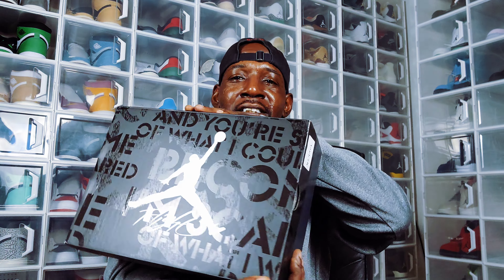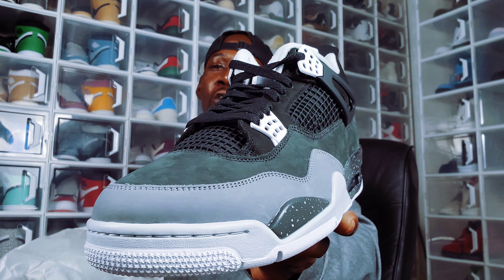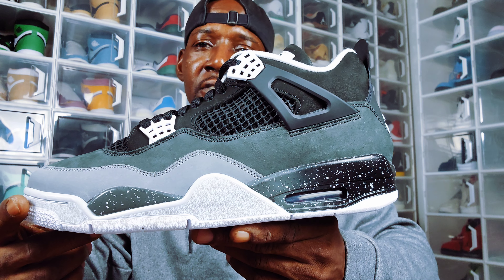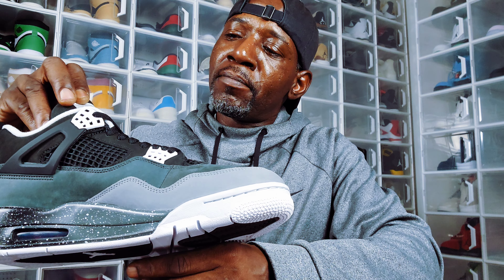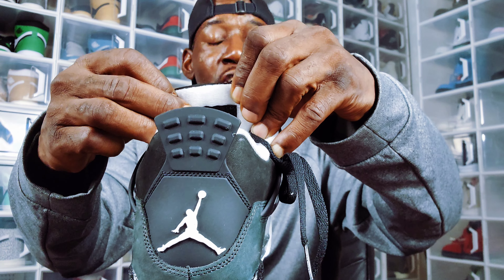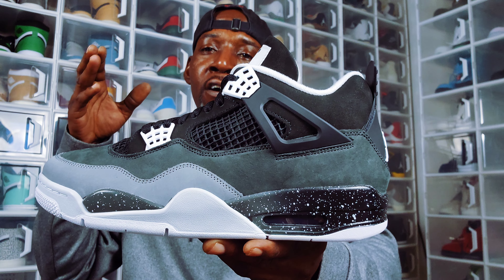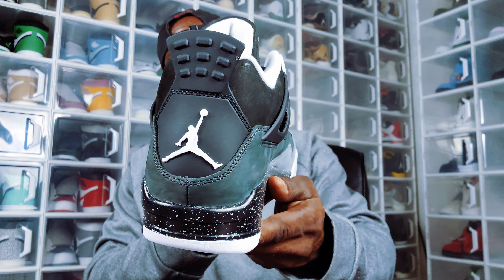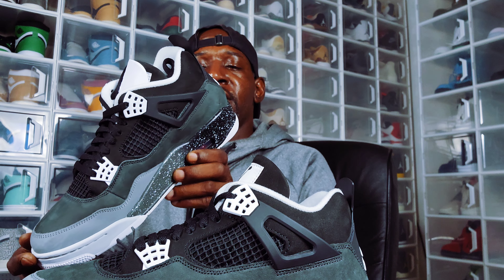Jordan 4retro "FEAR" Full In-depth Review!!! Yall passing or spinning the block??!!!🤷🏾‍♂️🧐🤔🔥😃💪🏾👍🏾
My full In-depth review and opinion on the Air Jordan 4 retro "Fear" collaboration!!!

Musician: Boss Hogg Outlaws/Slim Thug